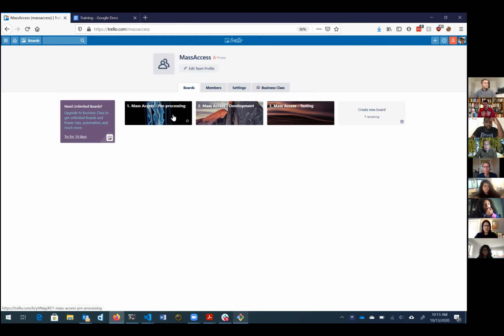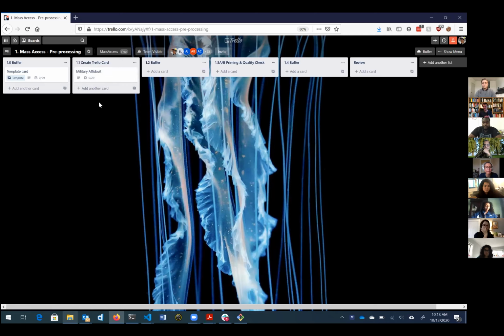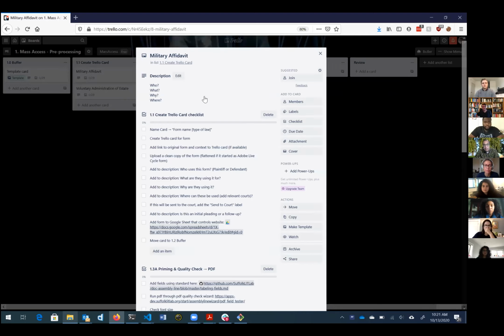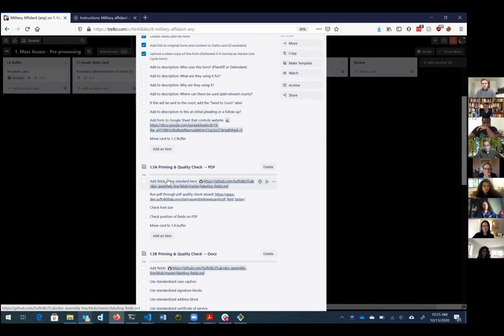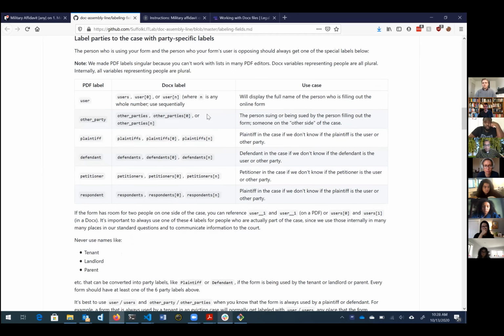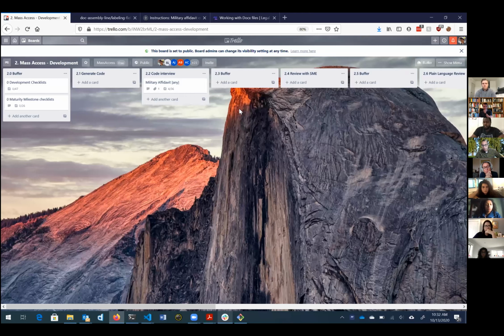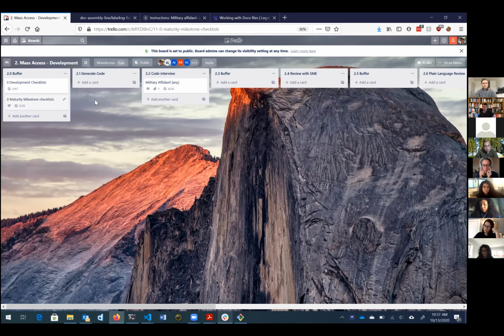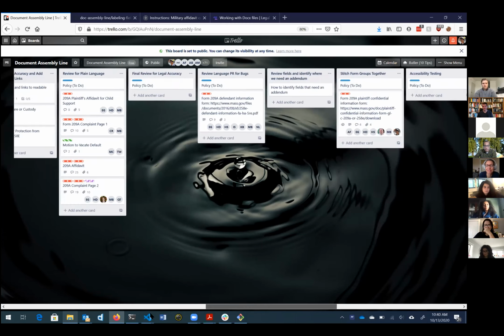Assembly Line Orientation for Suffolk Students